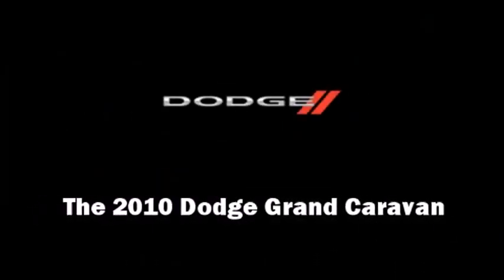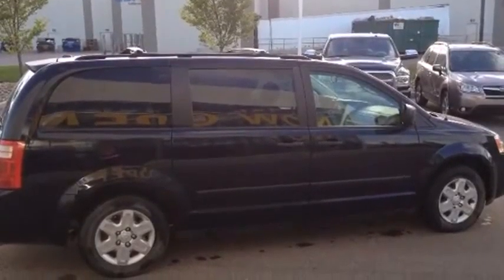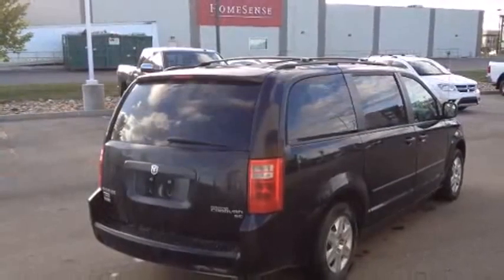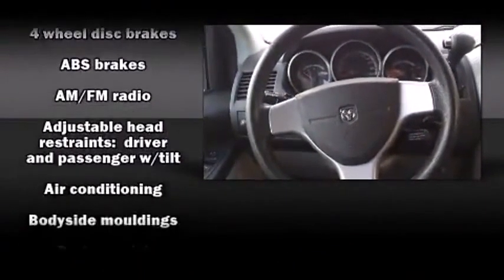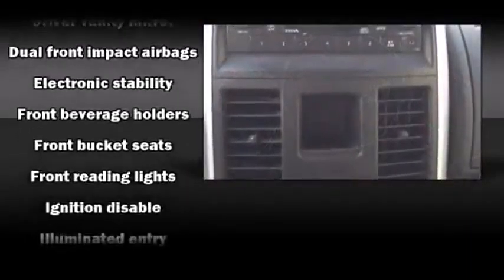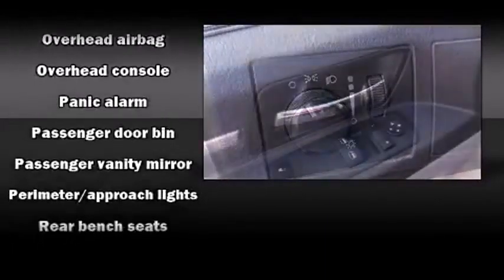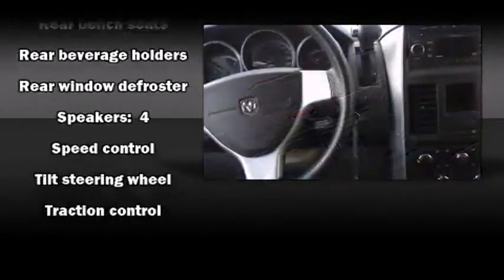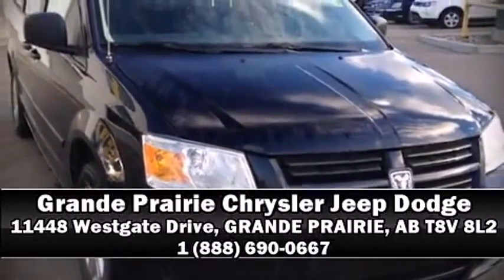2010 Dodge Grand Caravan - Grande Prairie, AB - Stock# 13VA9548A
This 2010 Dodge Grand Caravan was used for family travels. Interior offers 7 passenger seating, back climate control, lots of cargo space and much more.